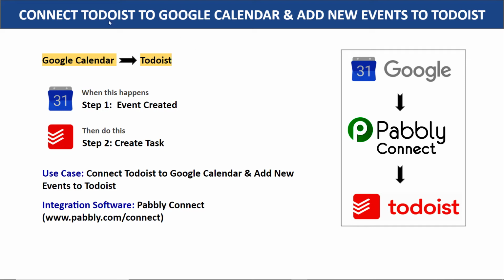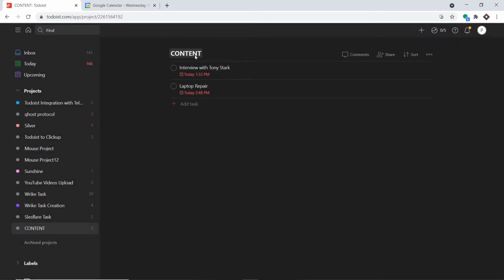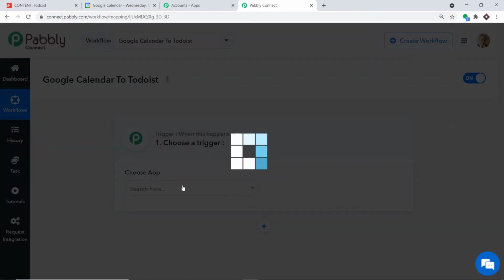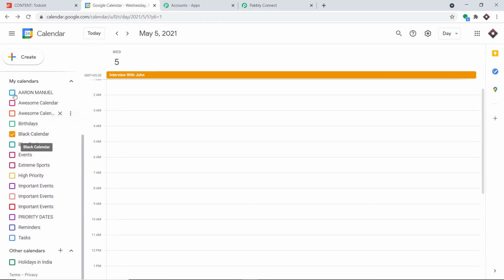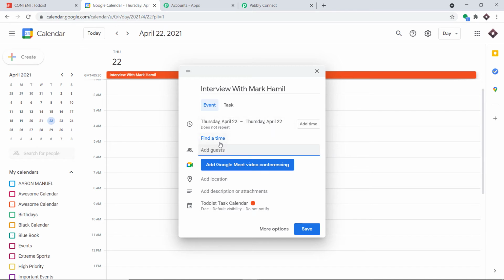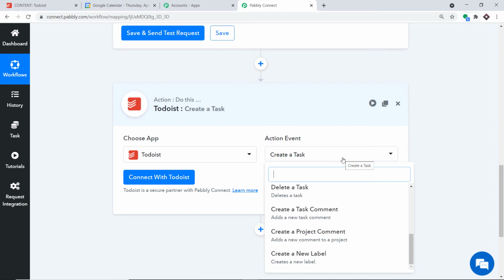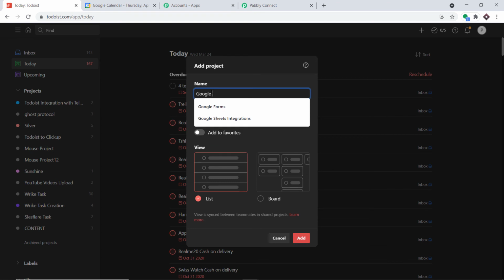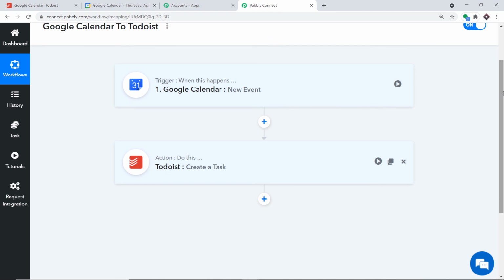How to Connect Google Calendar to Todoist & Add New Events to Todoist - Google Calendar to Todoist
✅ Pabbly Connect's Google Calendar to Todoist integration enables you to add new events to Todoist from Google Calendar. You can automate this process and save time by having Pabbly Connect automatically push events from Google Calendar to Todoist. With this integration, you can make sure that all your events and tasks are synced across both platforms. This integration also allows you to customize how you want to map the events from Google Calendar to Todoist which makes it much easier to keep your events organized.